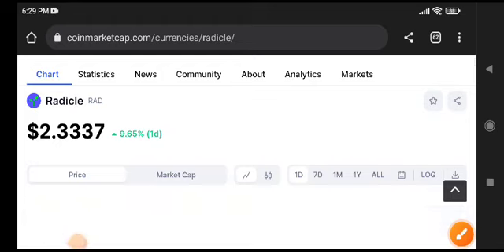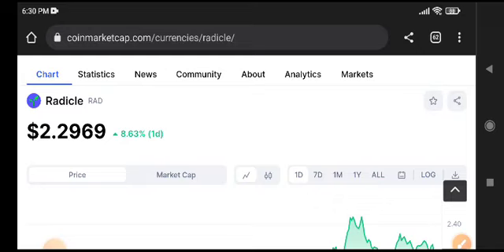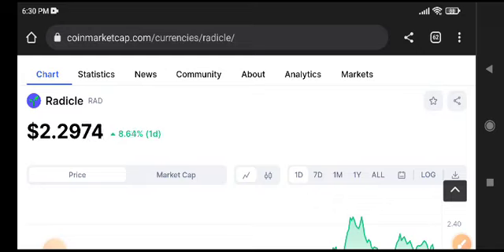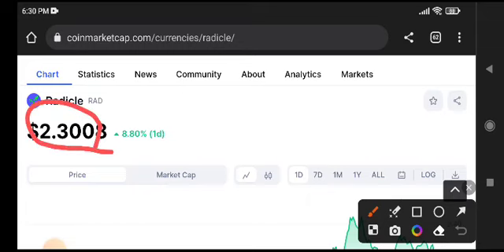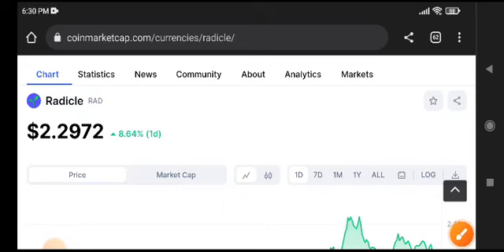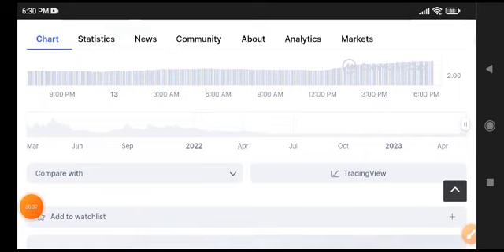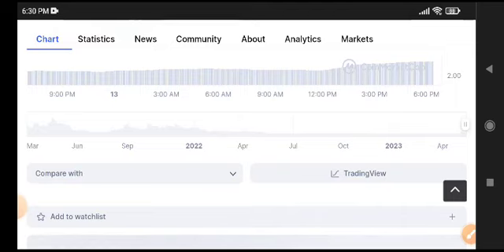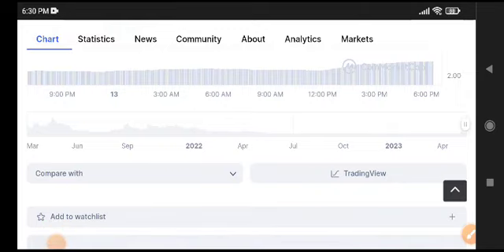Radicle RAD News Today! RAD Price Prediction Today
Queries Solved:
1.  today target
2.  price today
3.  price prediction
4.  token today target